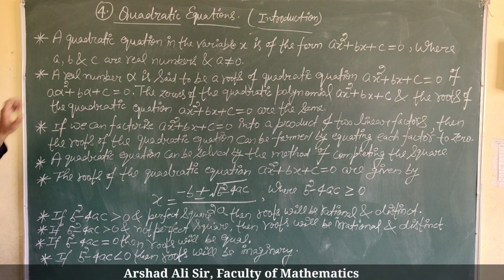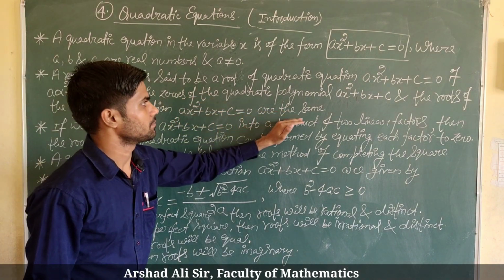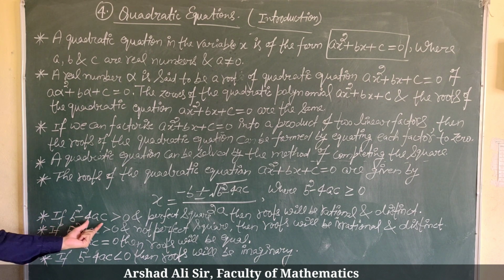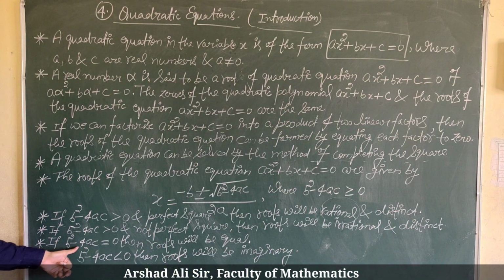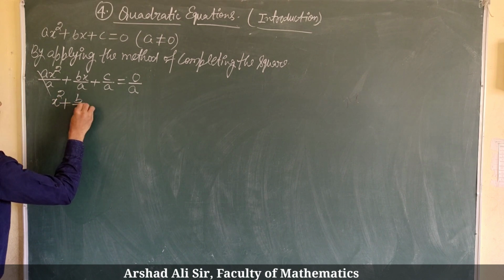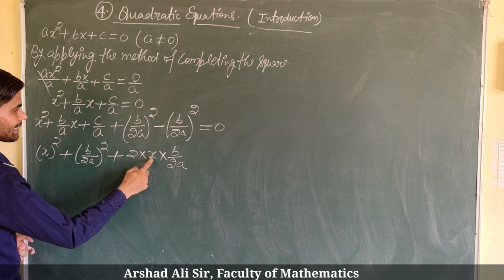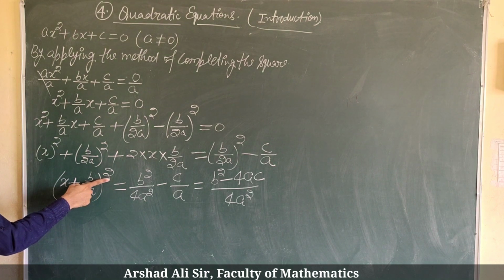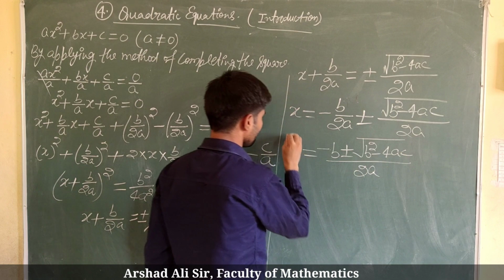Quadratic Equations of 10th Class NCERT Maths Introduction, Lecture-1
UP Board 10th 12th result 2020
मिलिए यू.पी. बोर्ड के टॉपर अनुराग मलिक से!!
upboard 10th result
up board 10th and 12th results
chhatisgarh board
upboard 10th result
chhatisgarh board